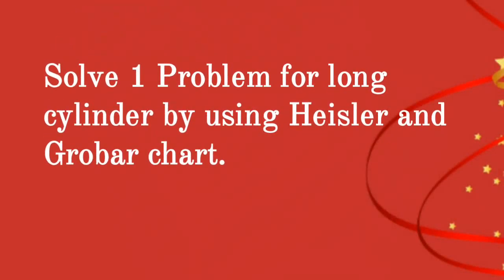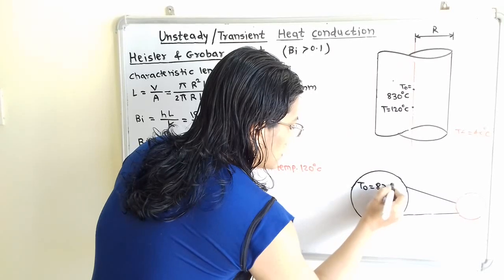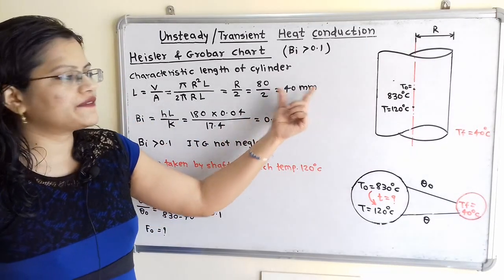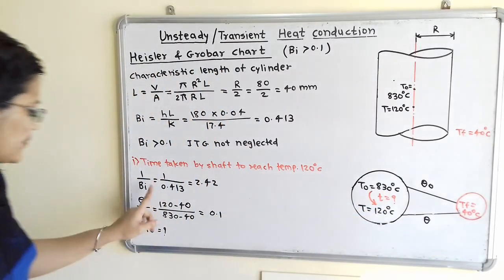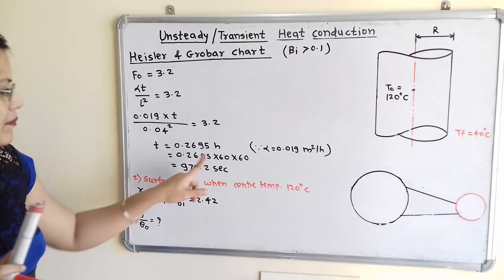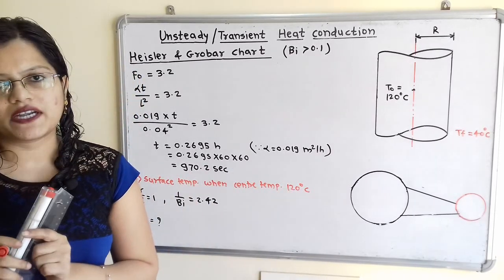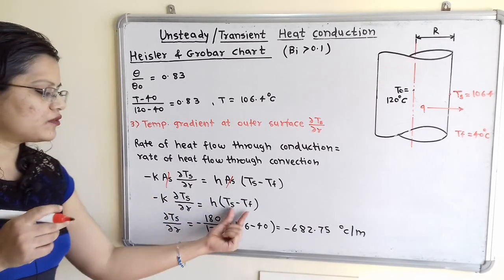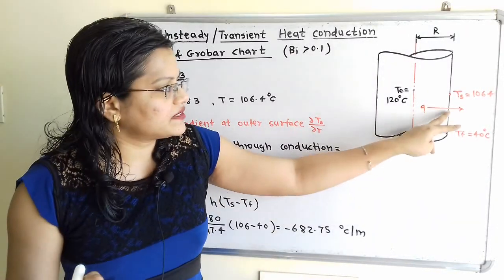Problem 5 Unsteady transient heat flow , Heisler chart for long Cylinder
Solve 1 Problem for long cylinder by using Heisler and Grobar chart.

A long cylinder bar ( K= 17.4 W/m°C, α= 0.019 m^2/h ) of radius 80 mm comes out of an oven at 830°C throughout and is cooled by quenching it in a large bath of 40°C coolent. The surface coefficient of heat transferred between bar and coolent 180 W/m^2°C. Determine
1. Time taken by shaft centre to reach 120°C
2. The surface temperatre of shaft when centre temperature is 120°C
3. Temperature gradient at outside surface at same instant of time.